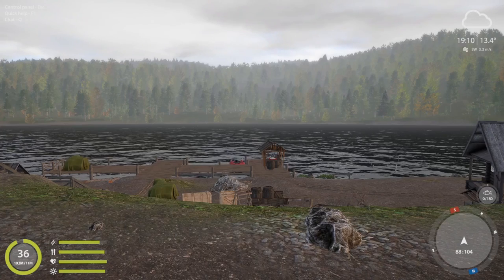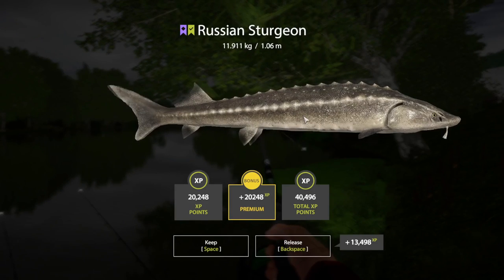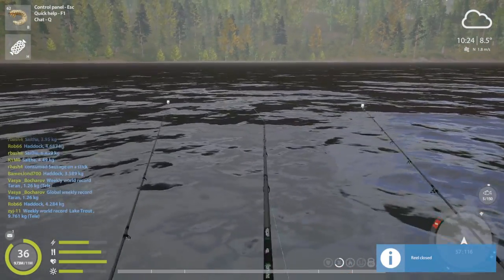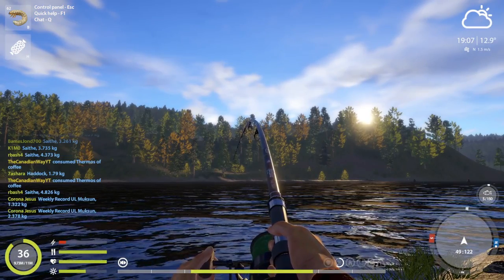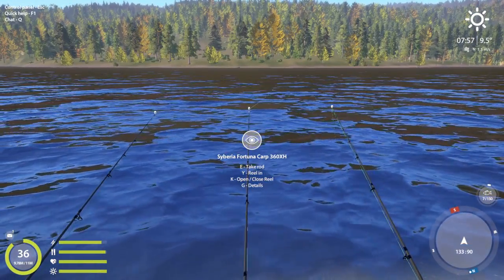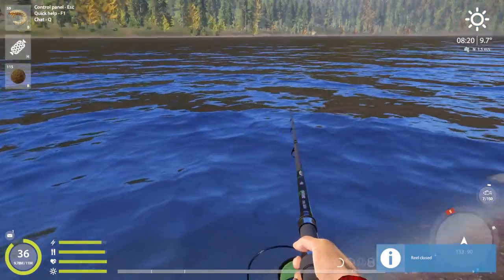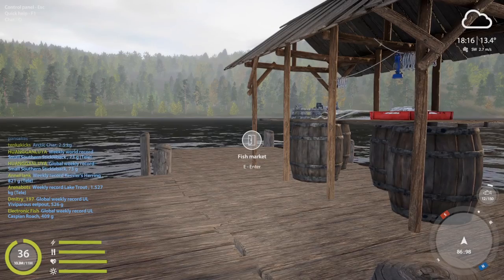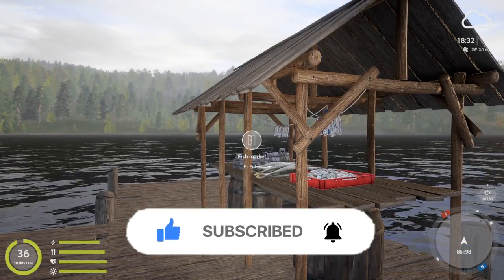Russian Fishing 4 Active Sturgeon Spots NO PVA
⭐PC Specs⭐